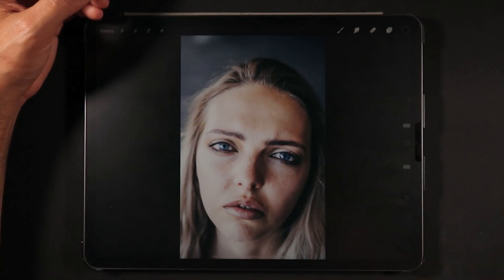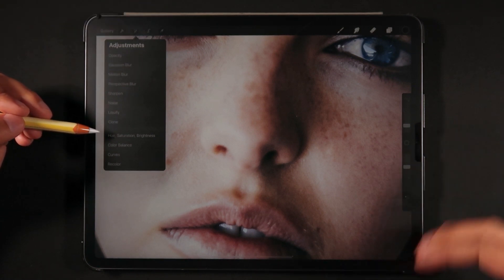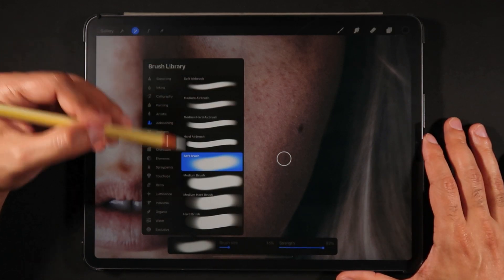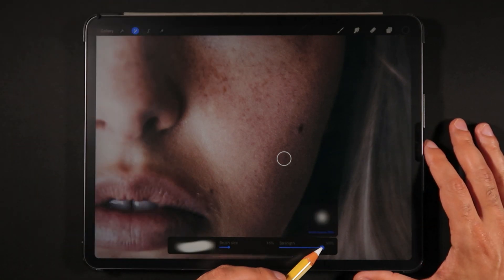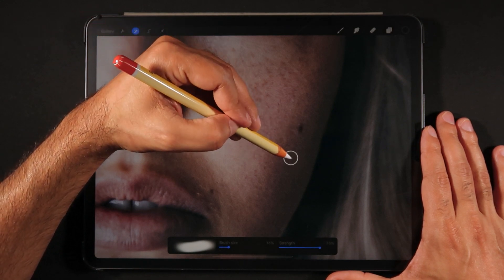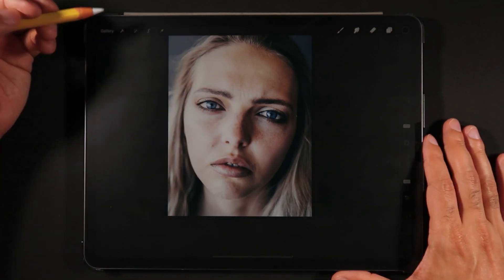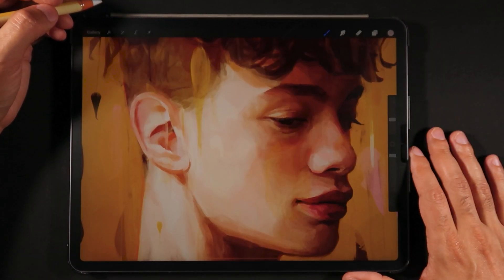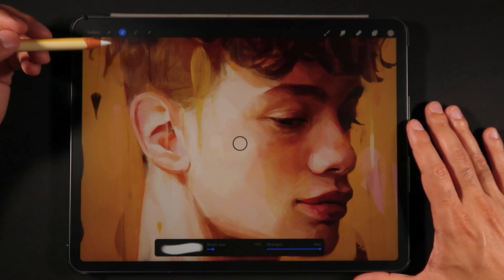PROCREATE 5 HANDS-ON: New Clone Tool!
PROCREATE 5 HANDS-ON - Here's a sneak peak of another Procreate 5 feature: the New Clone Tool!